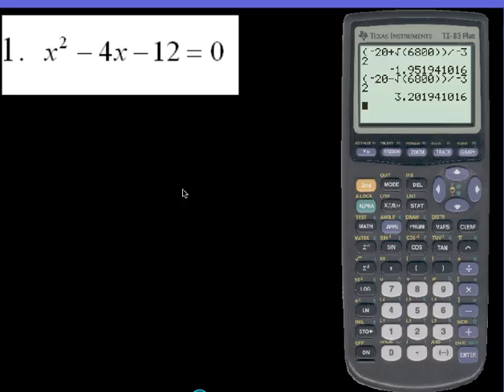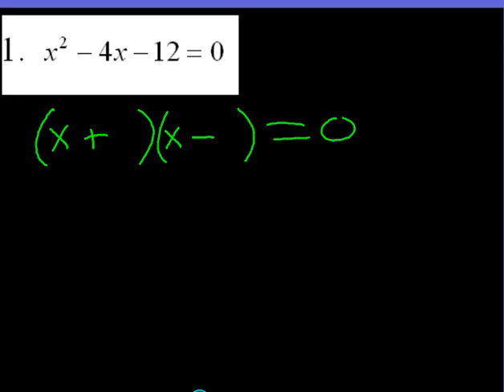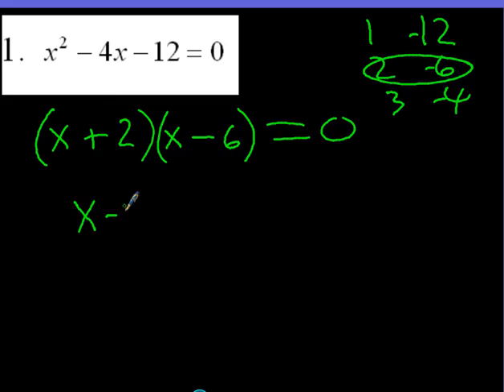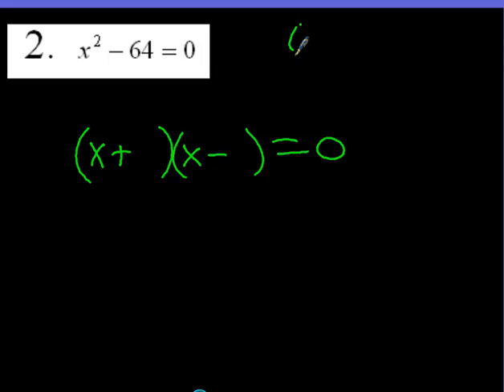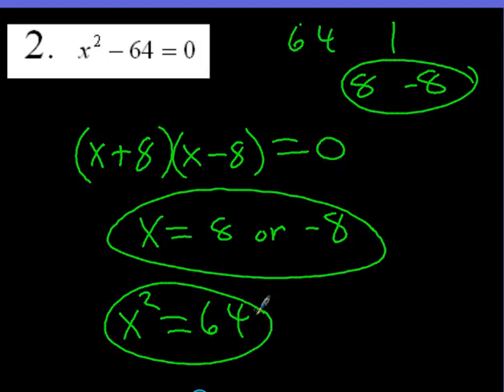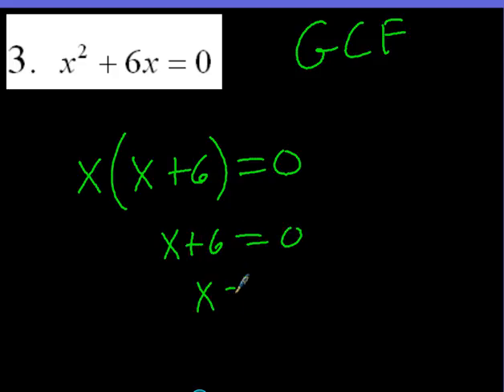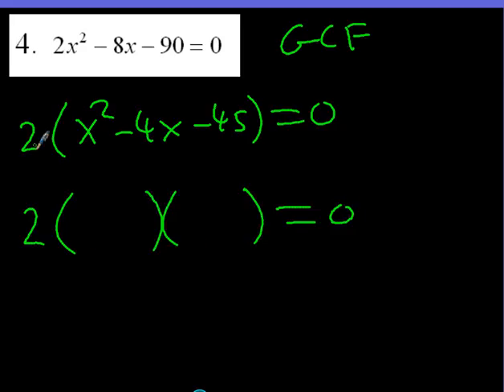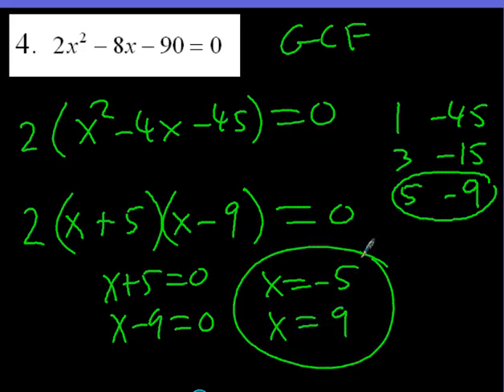quad review m1 factor